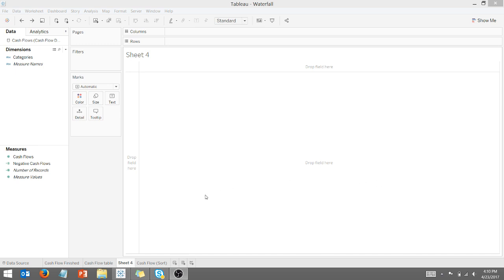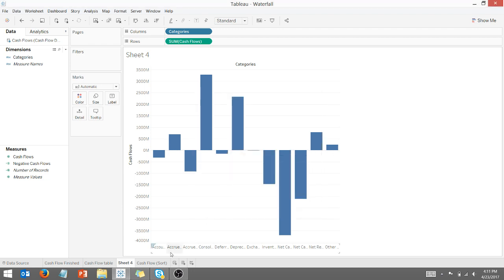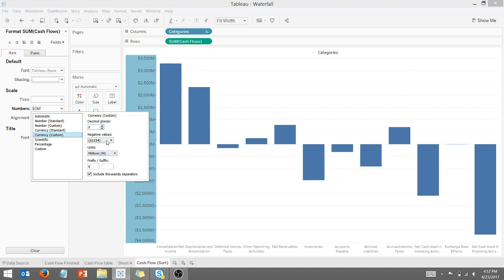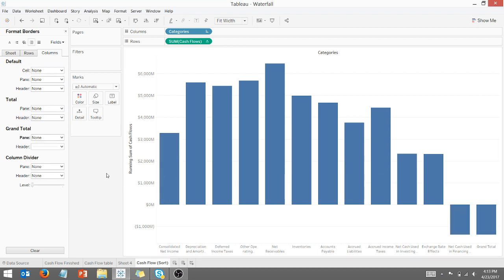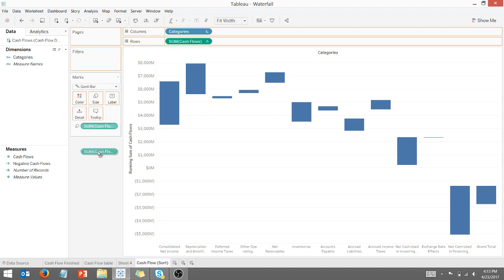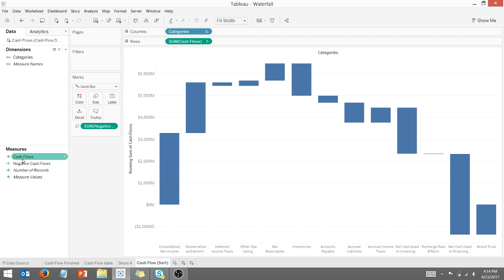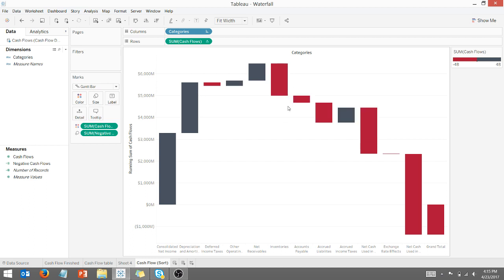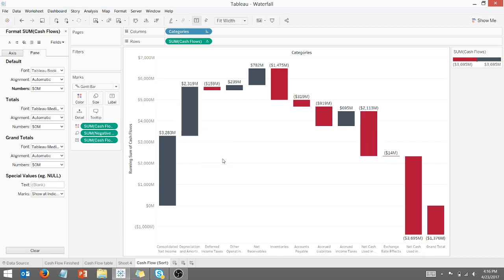Build A Waterfall Chart in Tableau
In this video I will show you how to go "Chasing Waterfalls" in Tableau (apologies to TLC).

Waterfall charts are ideal for demonstrating the journey between an initial value and an ending value. It is a visualization that breaks down the cumulative effect of positive and negative contributions.